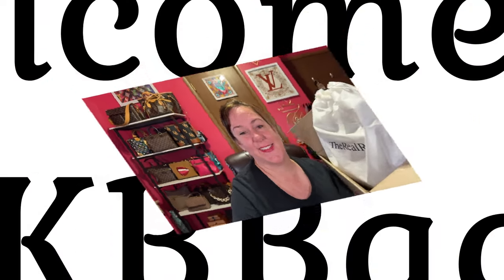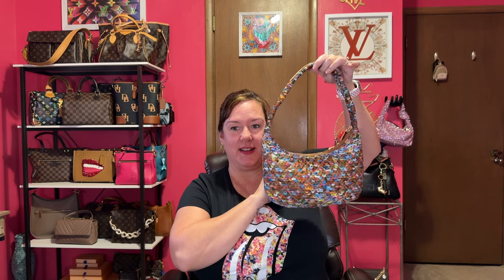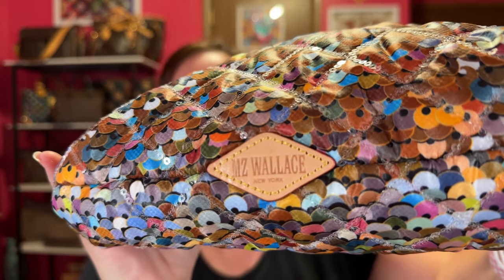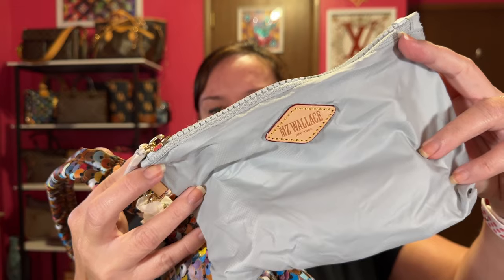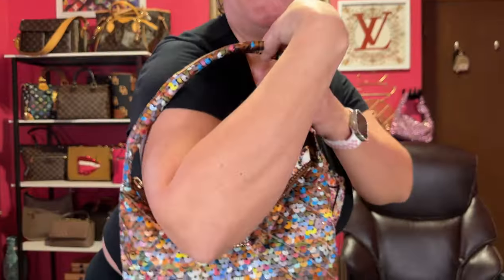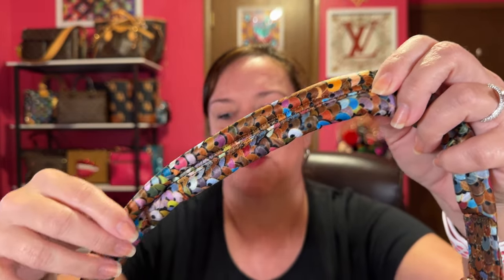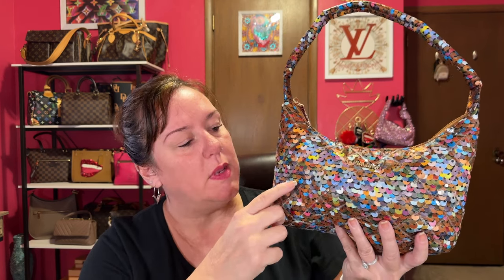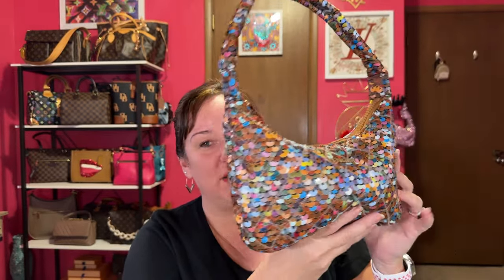MZ Wallace Reveal Metro Shoulder Bag | Was I Deceived??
I love this bag after near shock when I received it!  MZ Wallace may get more of my money!

Dawn got the same purse heres her video below!

Thanks to those bad girl influences! @YotaStyle @fuchsiafloyd @camiscloset2369 @dawnlovescouture2644

I am so happy with this bag and I ordered it off The Real Real. I will check them out again.